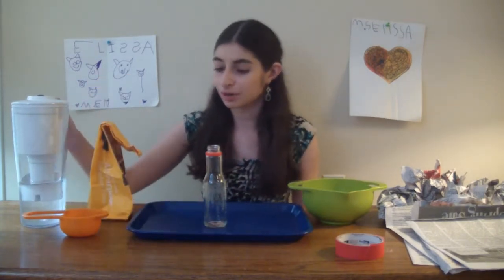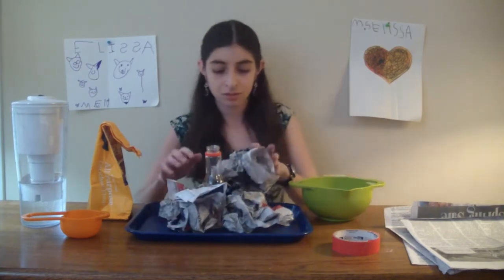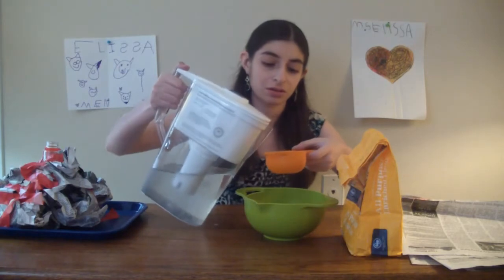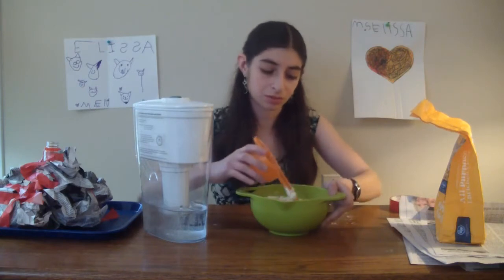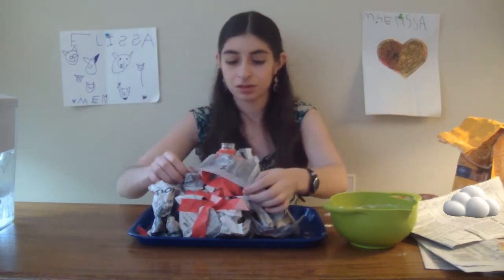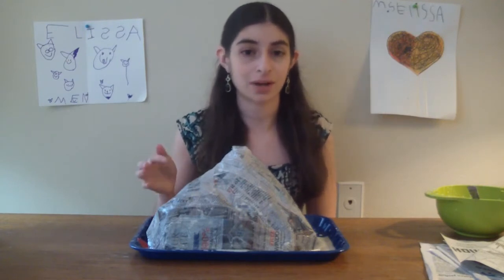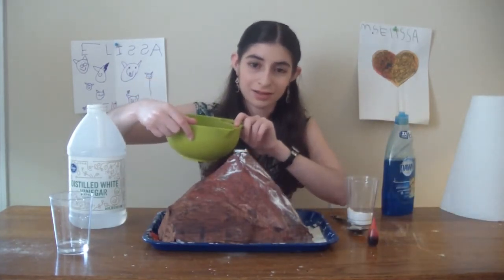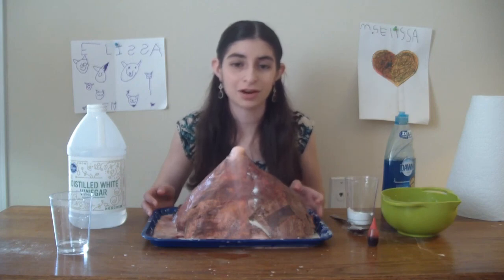Science with Ms Elissa Paper Mache Volcano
This summer, Becker is releasing a series of videos weekly to its families featuring art projects, cooking, stories and more. We will be highlighting from time to time, some of these videos. This contribution comes from Ms. Elissa who shares how to make a paper mache volcano.